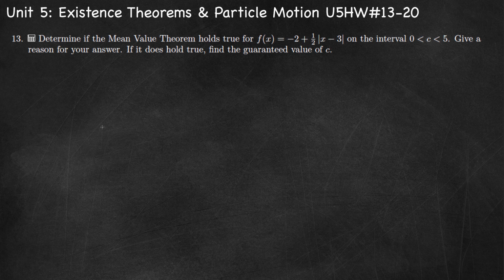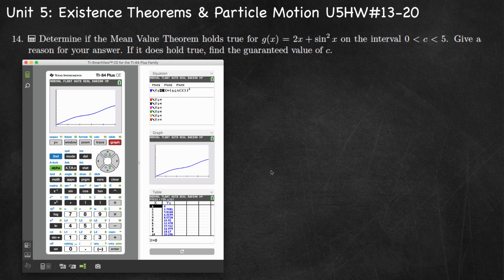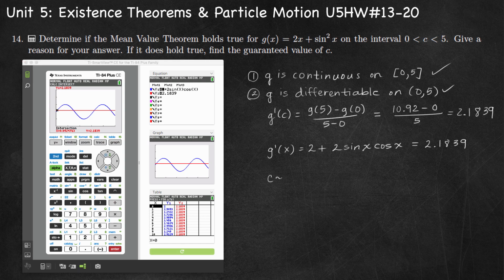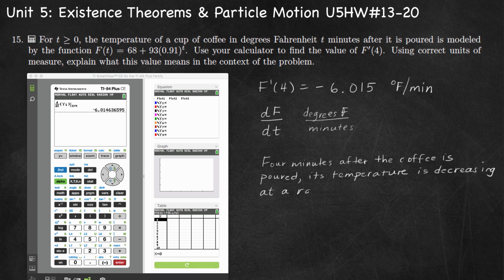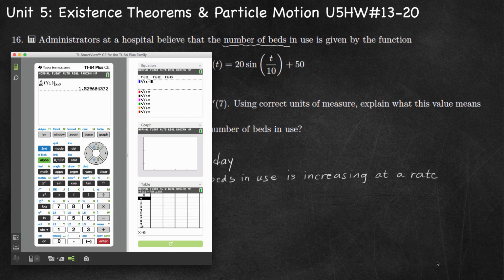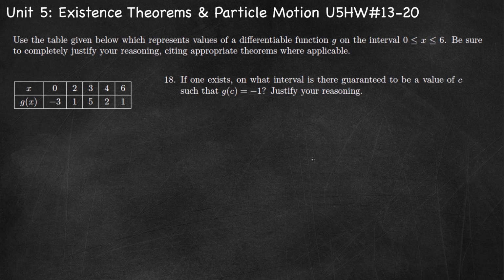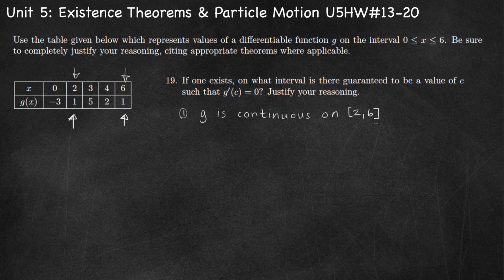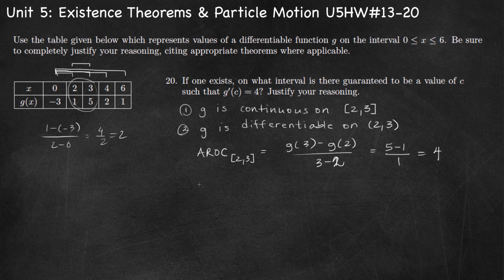Calculus AB Homework 5.2: Existence Theorems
AP Calculus AB / IB Math SL
Unit 5: Existence Theorems and Particle Motion
Lesson 2: Existence Theorems